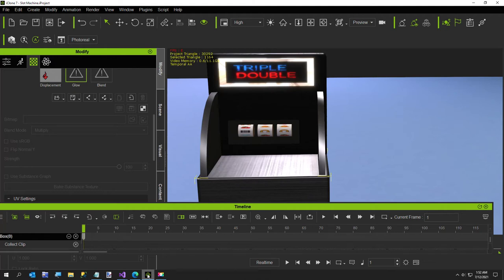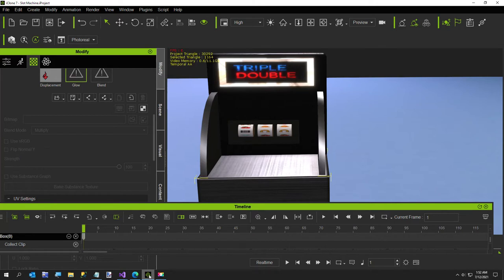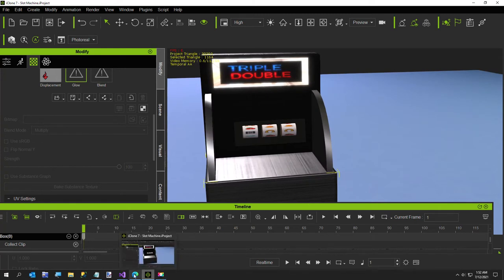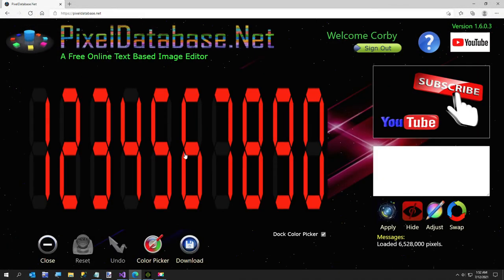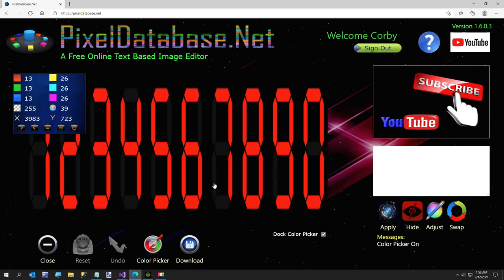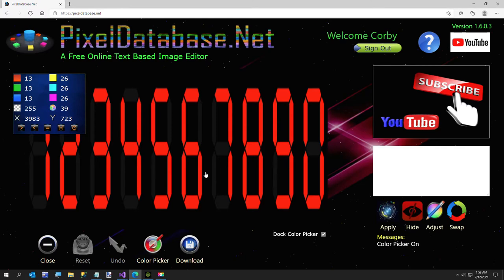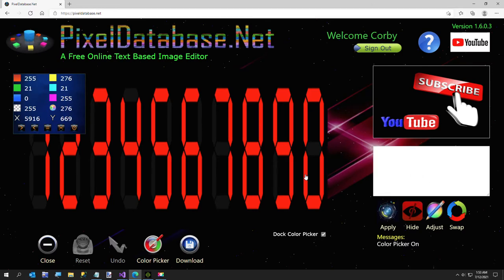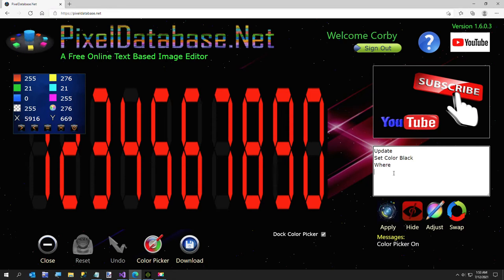How To Make A Background All Black With PixelDatabase Net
PixelDatabase.Net

In this short video, I take an image that has the outline of where unlit numbers would be, for a scoreboard or other digital display.

For the slot machine I am making I wanted the background to be a consistent black.

In this query I set all the pixels with a total of less than 50 to black